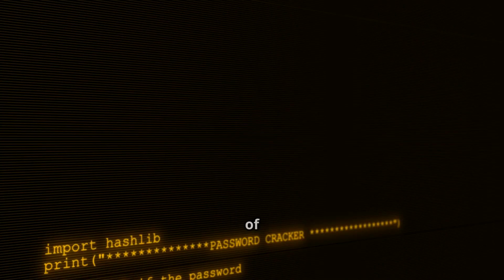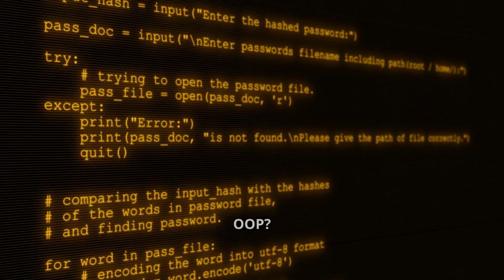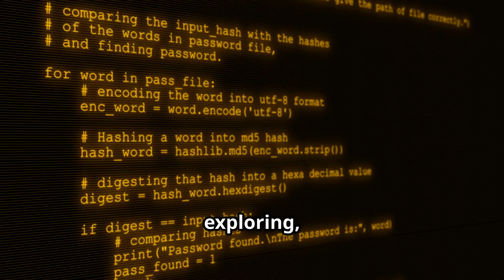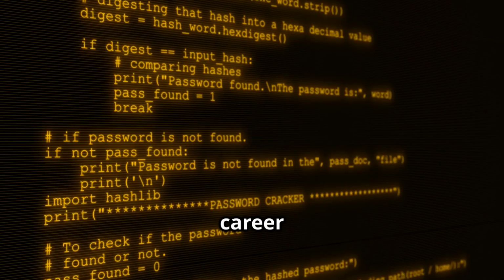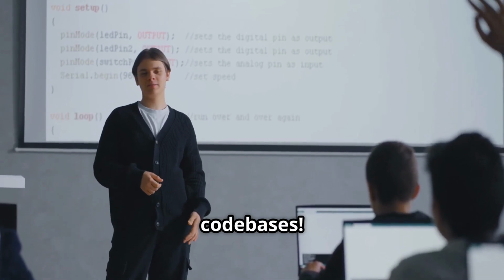Object oriented programming for beginners.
Learn Object-Oriented Programming (OOP) in Python with this beginner-friendly video! We break down classes, objects, methods, inheritance, and more in a simple and fun way.